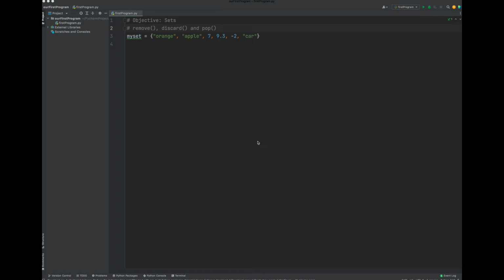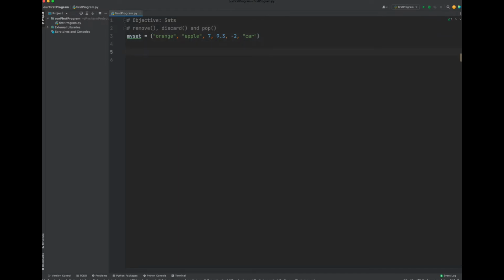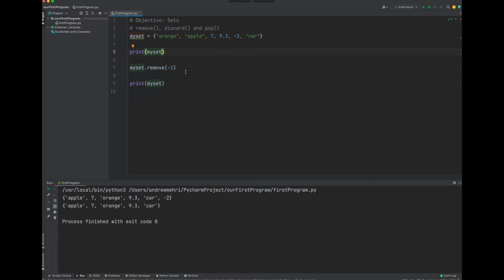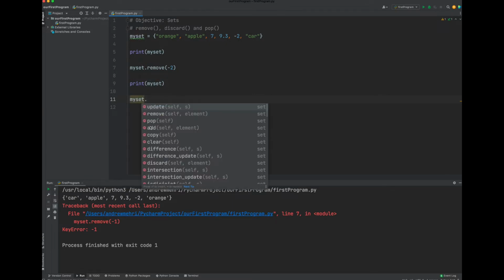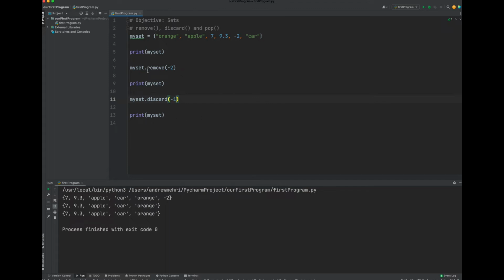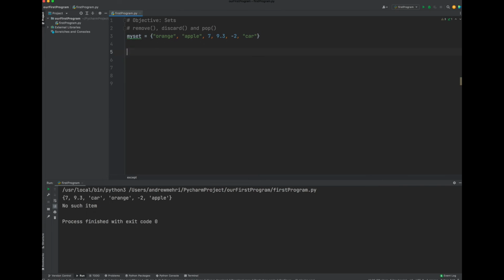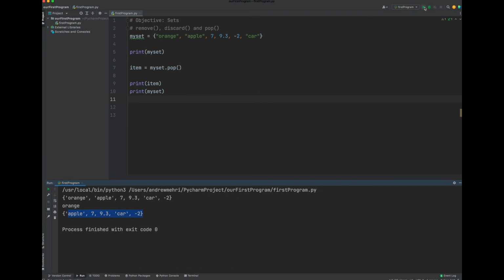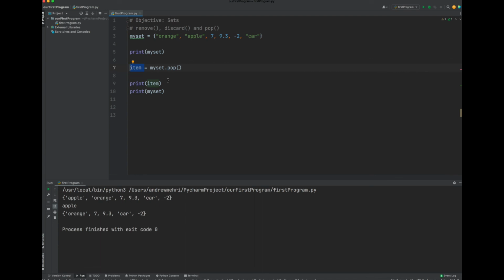Python Lesson 48: Set Part 3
How to remove an item from a set.  Use of remove(), discard() and pop() methods.
Review of exception handling.